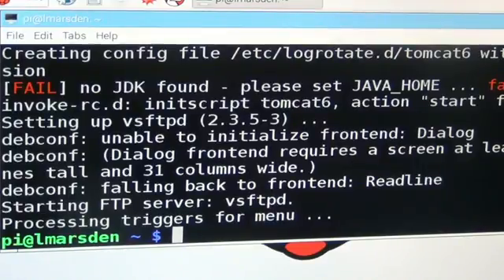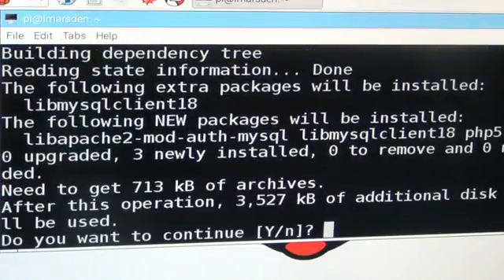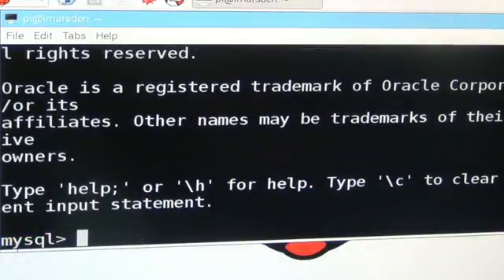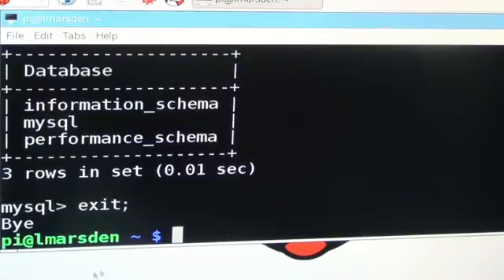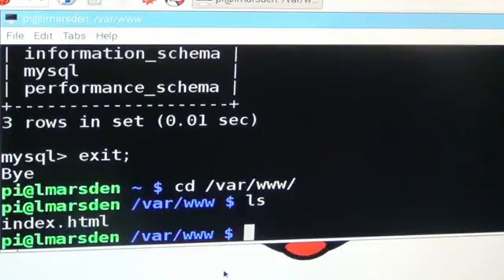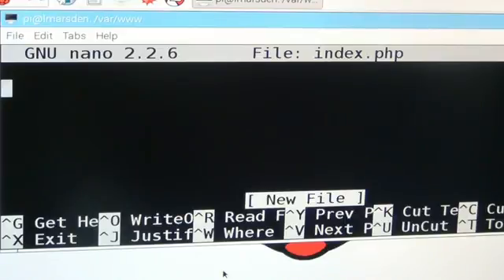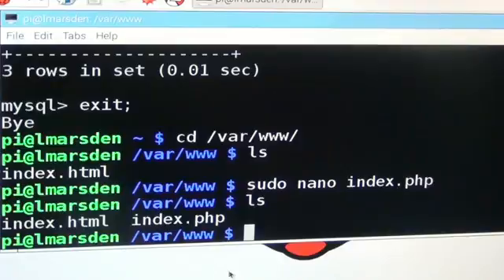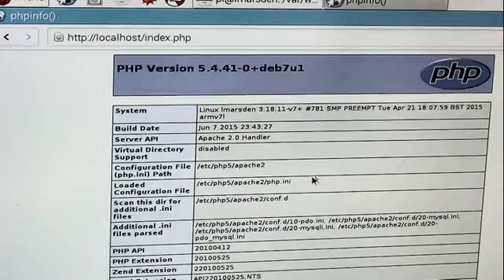Setting up a LAMP server on a Raspberry Pi - Part 3/3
Tutorial covers: MySQL and PHP setup and test

The following tutorial on how to set up a LAMP server on a Raspberry Pi 2  RPi2. The series of videos start at the first boot of the operating system through to the full install of a Apache, MySQL, PhP stack.

Part 3 deals with the install of MySQL, PHP and the connectors. At the end of the 3 tutorials you will have a web server stack running on a RPi.

Commands you will need
Setting up a LAMP  answer Y to questions
sudo apt-get install php5
sudo apt-get install mysql-client
sudo apt-get install mysql-server
sudo apt-get install tomcat6
sudo apt-get install vsftpd

to set PHP to mySQL connectors
sudo apt-get install libapache2-mod-auth-mysql
sudo apt-get install php5-mysql